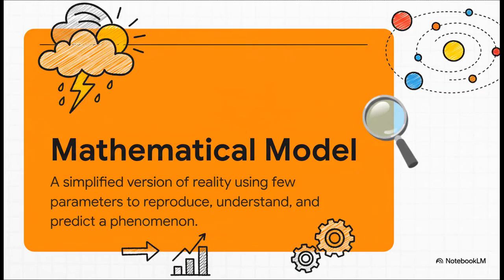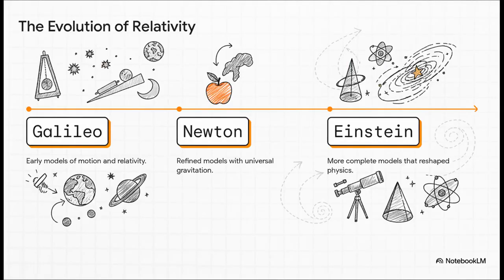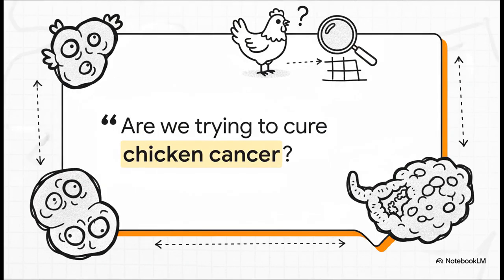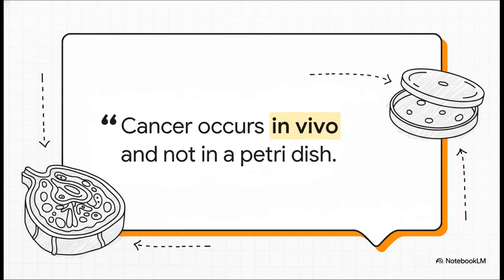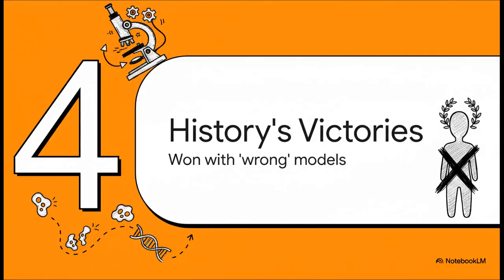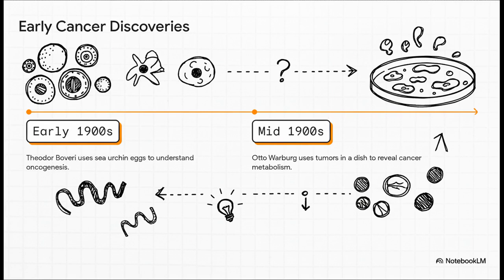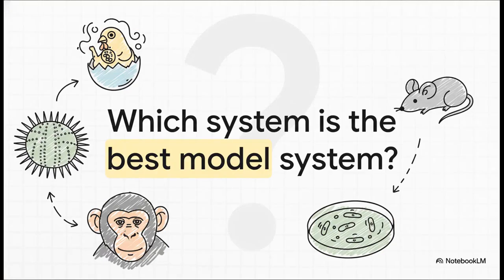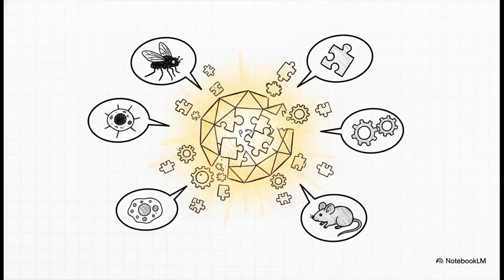All Models Are Wrong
All Models Are Wrong: Why Imperfect Science Leads to Incredible Breakthroughs

This episode dives into a profound statement that sounds like scientific heresy, particularly within biomedical research: "All of the models we use to study disease, from cells in a dish to mice in a lab, they're all wrong". We unpack this powerful idea, which the author of the source material, Dr Alessandro Esposto, admits he loves dropping on his colleagues to see their shocked reactions.

We explore the core paradox: How can something be wrong, but also right? A model is always wrong because it is a necessary simplification that cannot account for every single atom or variable in the universe. However, a model is always correct as long as it works, providing us with the power to predict things and helping us understand the world. This truth is demonstrated throughout history, where models like those of Galileo, Newton, and Einstein were all incomplete or wrong in some way, yet each represented a massive, game-changing step forward.

The discussion takes a tour through the "messy and super complicated world of biology" to examine imperfect systems that have led to incredible discoveries:

Ultimately, the sources conclude that there is no single best model system. The right choice depends entirely on the specific question a scientist is trying to ask. The core insight is that "All models are wrong. All techniques are limited. All experiments are somehow biased. But collectively, they can inform us". Science is not about a quick quest for one perfect experiment, but a collective debate built from a collection of different imperfect sources.

Instead of asking if a model is wrong, the better question is: "What question was it the perfect model to answer?"

This video was generated with notebooLM using Dr Alessandro Esposito's blog post The author of the blog post which formed the basis of the podcast, vetted the output for accuracy against the sources.